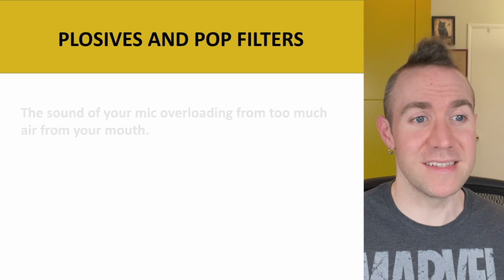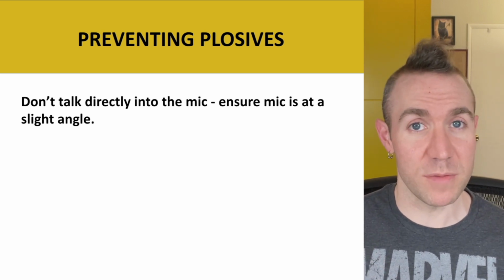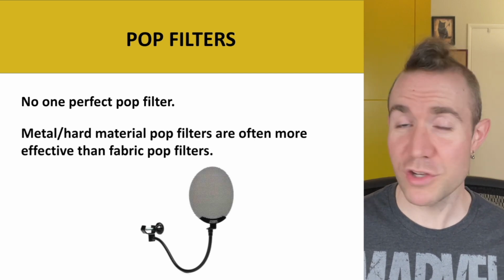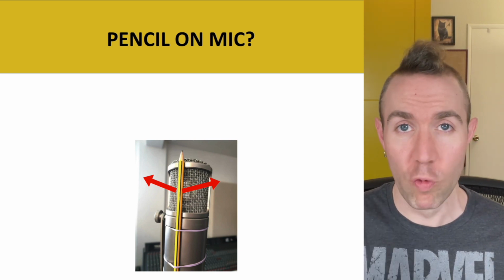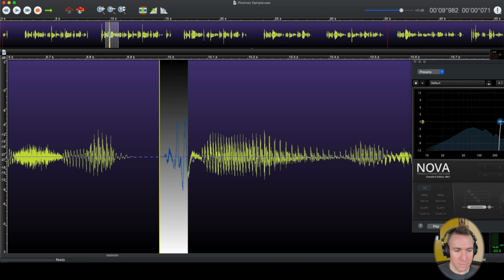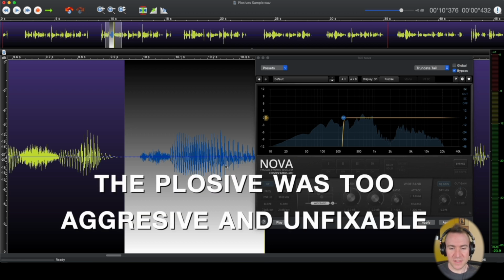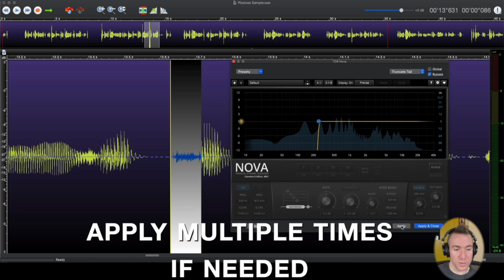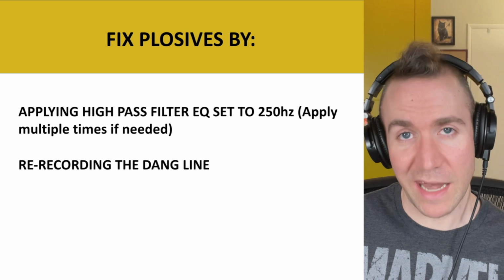How To Prevent and Fix Plosives For Good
If you want to elevate your home studio audio, be ready for that next big gig, and stand out above the rest of mediocre sounding home studios — the Audio Ninja Masterclass covers it all. It’s pre-recorded so you can learn at your own pace!

PLOSIVES LINKS:

Download the free TDR Nova plugin here (Be sure to use the VST version on Mac. Not AU)

TDR NOVA PLOSIVE FIXER PRESET. COPY THE CODE IN THIS GOOGLE DOC AND PASTE INTO TDR NOVA

LINKS TO RECOMMENDED POP FILTERS [LARGE DIAPHRAGM CONDENSER OR DYNAMIC MICS]
* Telefunken PL05 (fits most mics) | Mount-on pop filter
* sE Electronics Pop Screen | Gooseneck pop filter
* Stedman PS101 | Gooseneck pop filter

LINKS TO RECOMMENDED POP FILTERS [SHOTGUN MICS]
* Hook Octo 842S | Mount-on pop filter

WHAT’S INCLUDED IN THE COURSE:
* HEADPHONES | What to use and how to use them
* MICROPHONES | The secrets of positioning your mic
* ACOUSTICS | Find and fix problems in your recording space
* EQ | Clean up your audio without overdoing it
* DE-ESSING | Tame that harsh sibilance the right way
* NOISE | Preventing it and removing it for good
* MOUTH CLICKS | You may be de-clicking too much
* PLOSIVES | Preventing and fixing popped P's
* RECORDING LEVELS | Setting proper gain and repair clipped audio
* COMPRESSION | How to gently enhance your audio without ruining it
* EDITING | Tips to boost your workflow and speed
* SAVING | Normalize? 16-bit? 128kbps? 48khz? 44.1khz? Bit rate? Sample rate?
* PHONE PATCH (BONUS) | Set up a phone patch with playback capabilities for your client. Both Mac and PC.